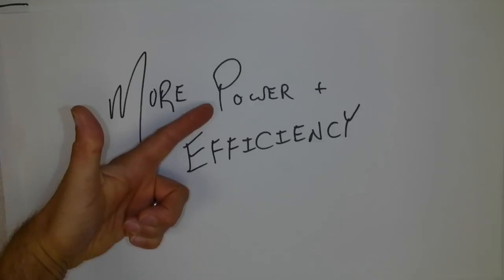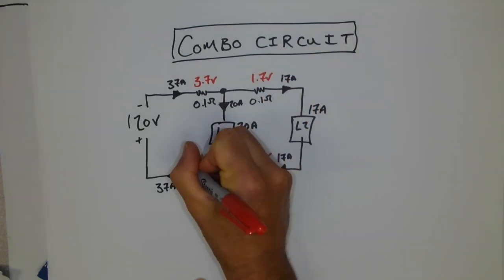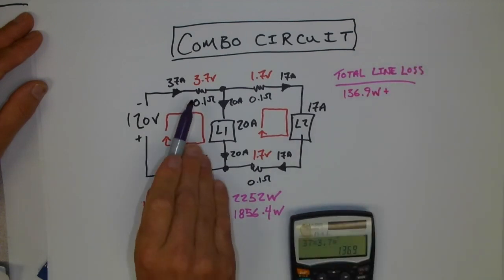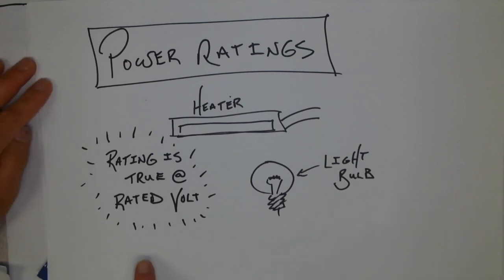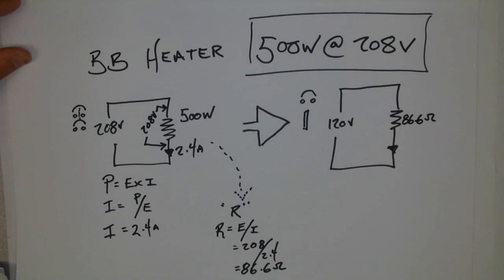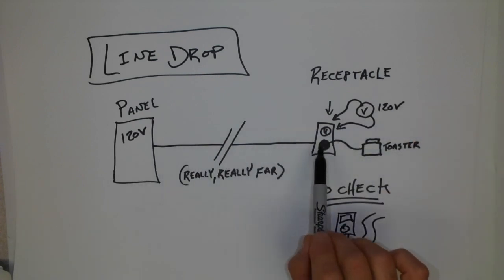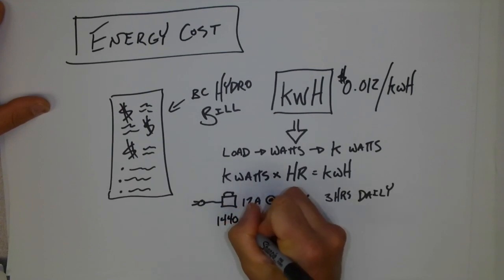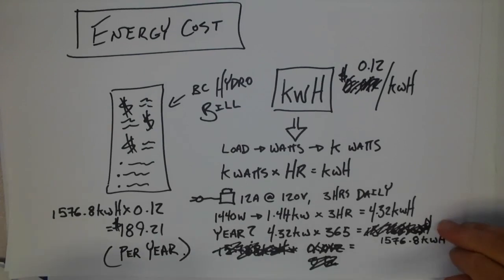DC theory Calculating MORE Power & Efficiency